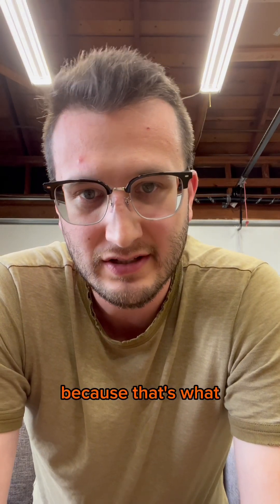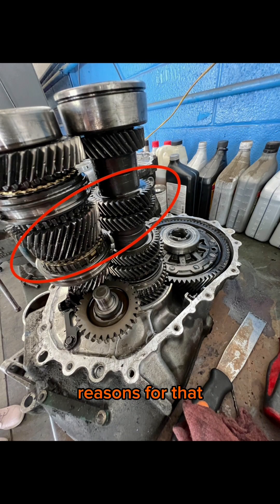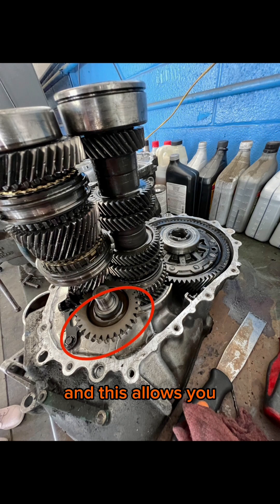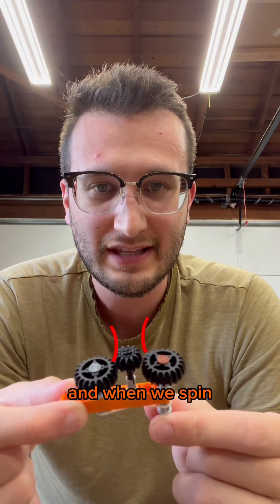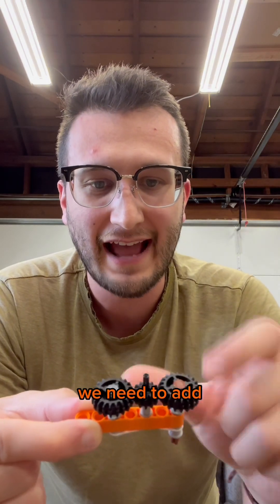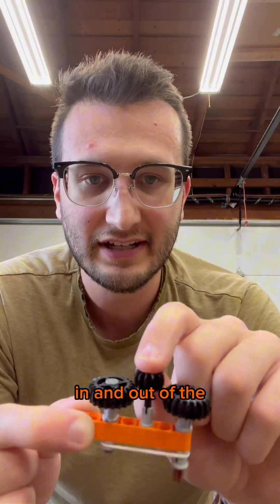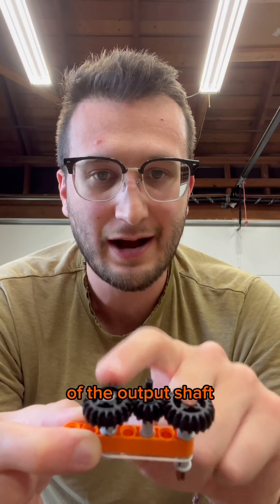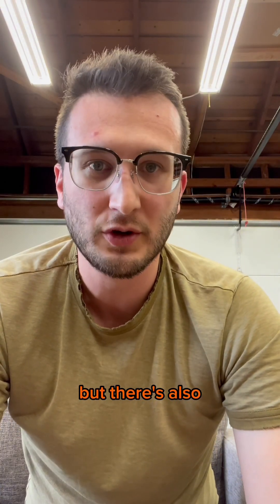Helical Gears vs. Straight Cut Gears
Yeah, good question. Why do cars make that weird noise when you’re in reverse? I’m assuming you’re driving a manual transmission because that’s what makes the weird noise. There’s two reasons. One is that the type of gear used is different. Normal forward gears in a transmission use helical cut gears sprockets which look like this. There’s a lot of reasons for that but one of the reasons is they make less noise. Reverse gear uses a straight cut gear. That means the gears look like this and this allows you to engage or disengage reverse gear. Here’s basically the simplest transmission possible. When the reverse gear isn’t engaged, the input and the output shaft spin at the same speed. When you put the vehicle into reverse and extra gear is needed to change the output of the transmission from forward to reverse. And unless you can slide that gear in and out of the existing gear set, you won’t be able to run the transmission in the forward gear. Which brings me to the second point which is that there are more gears meshing and there’s more gears that can make noise. So not only is the type of gear noisier, there’s more of them.